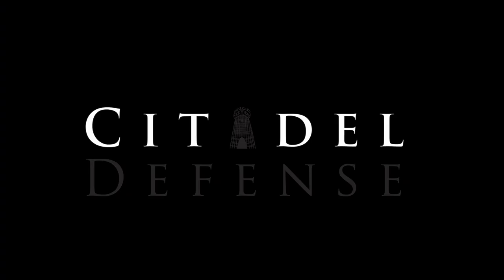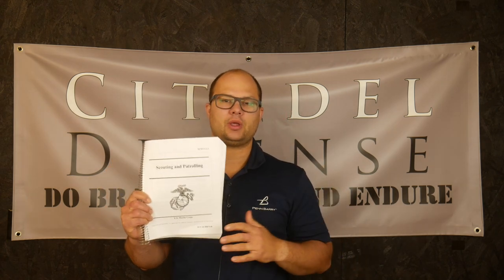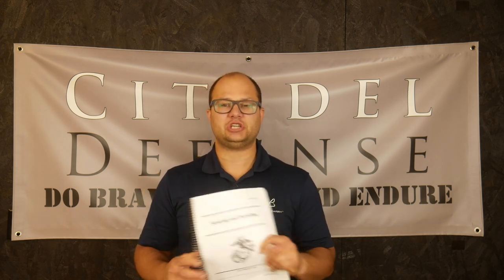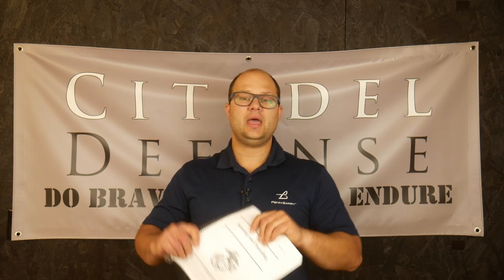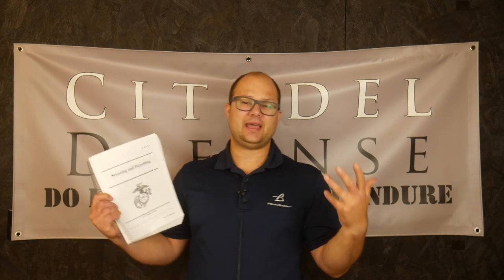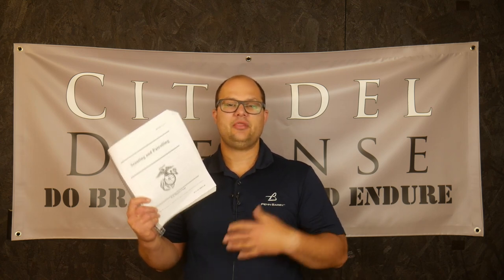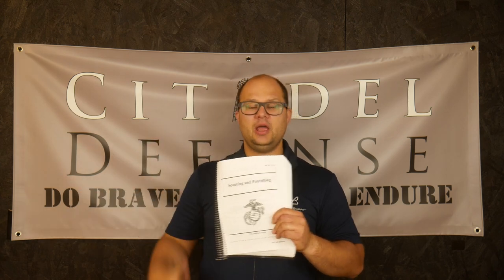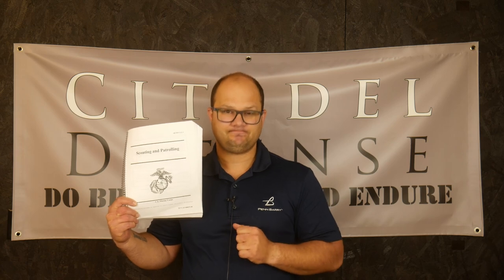Tactical Book Review: Scouting and Patrolling Marine Corp Manual 3-11.3